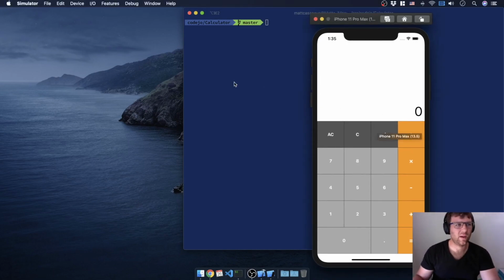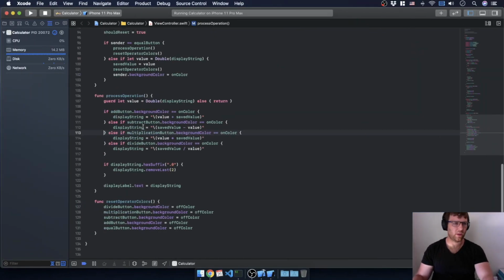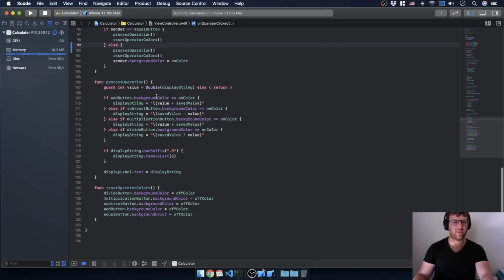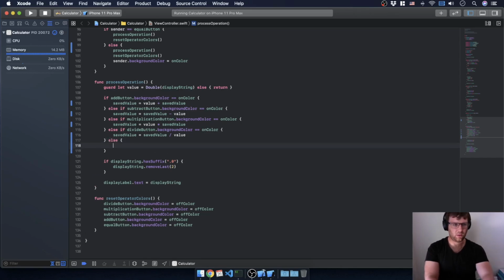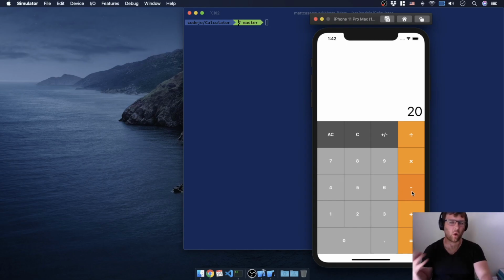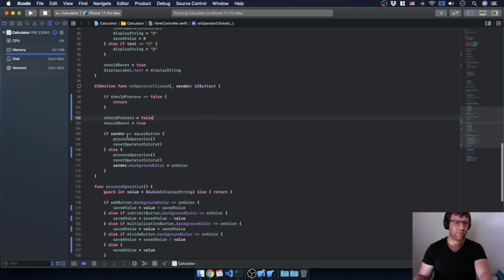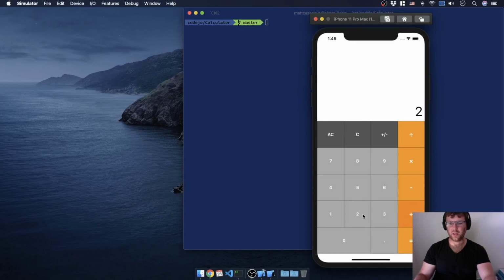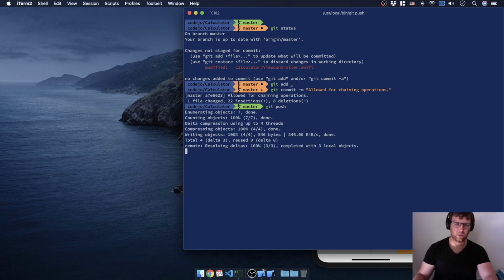Build a Calculator - Lesson 10 - Support Operator Chaining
Learn how to build a simple calculator using IOS and Swift 5.